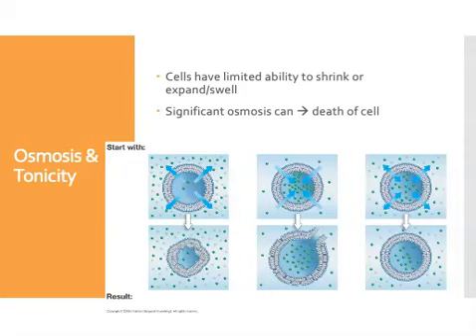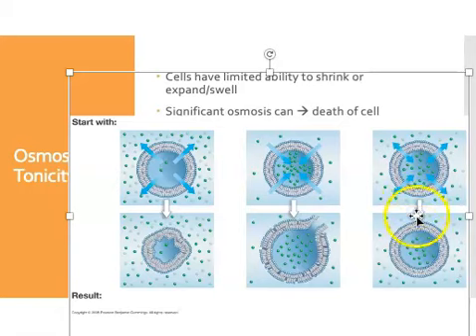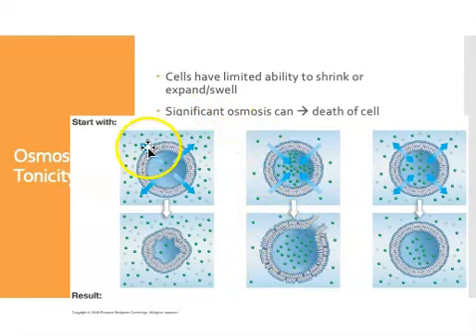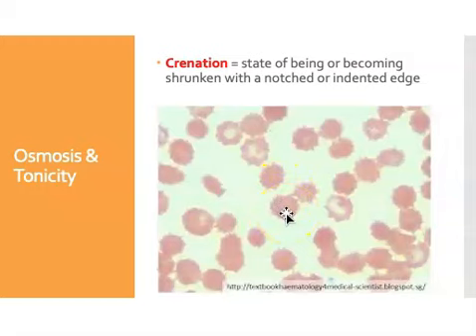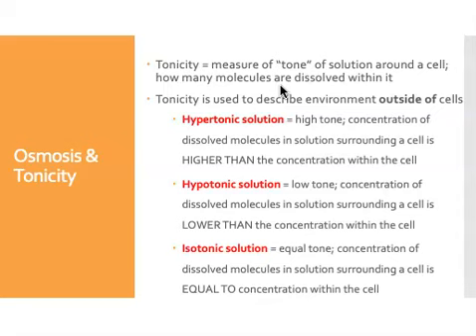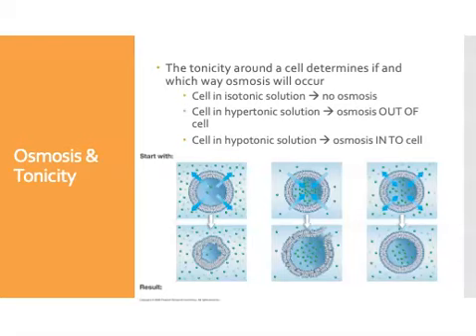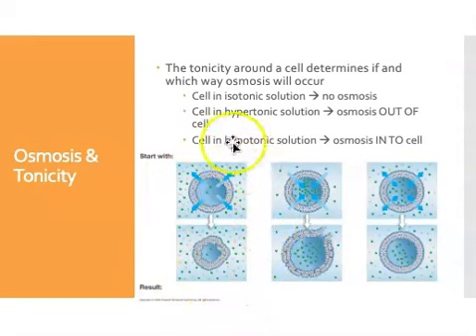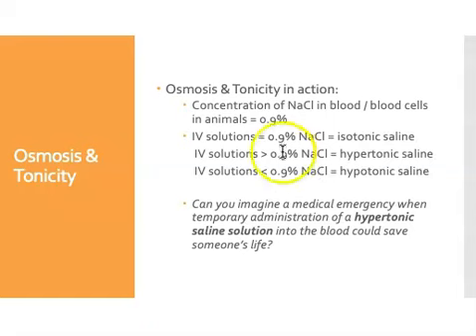Membrane Permeability & Transport (4of4)